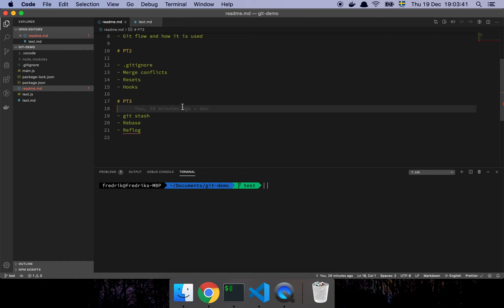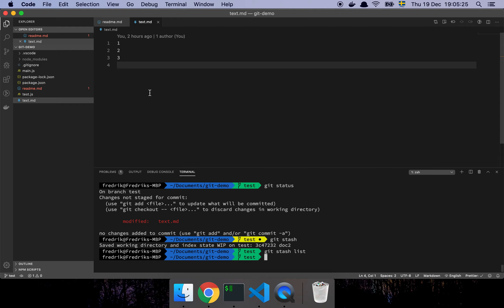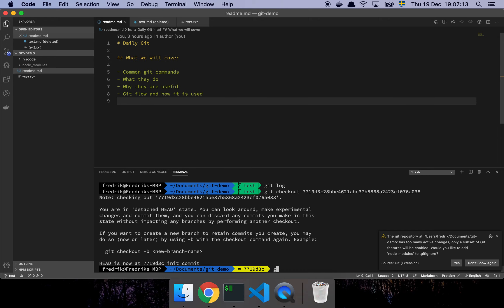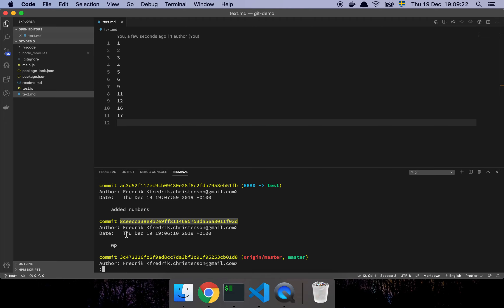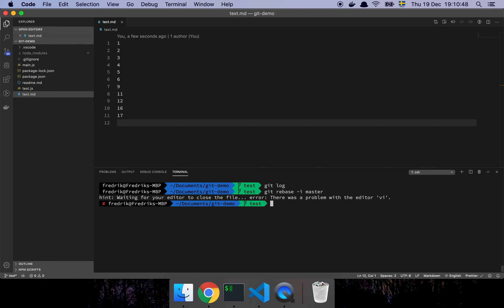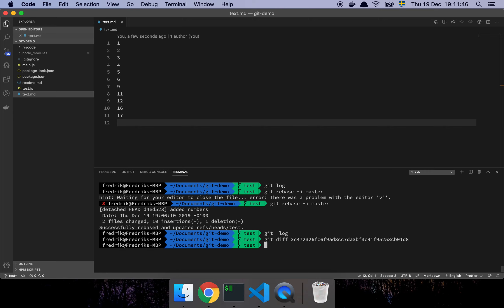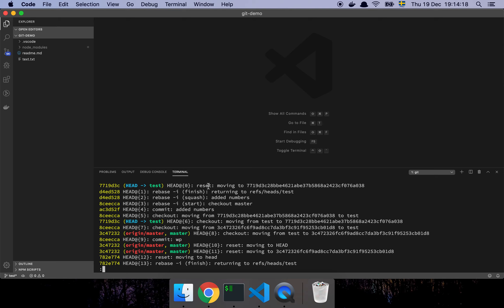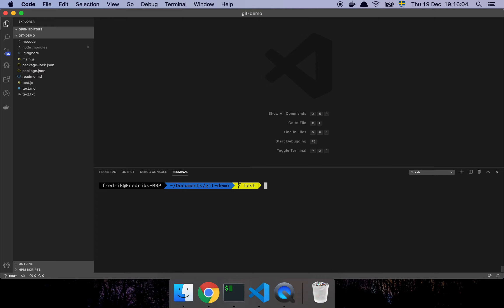Daily git commands for a professional programmer pt3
In "Daily git commands for a professional programmer pt3" I show some basic commands and workflow for a professional programmer.